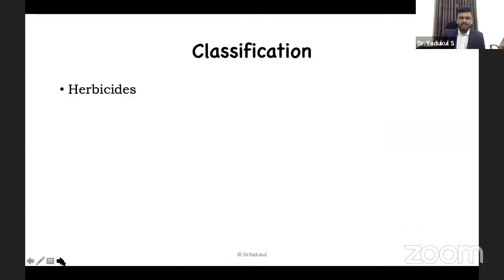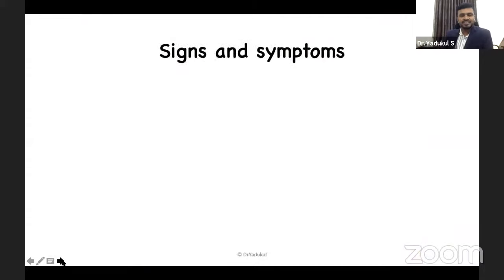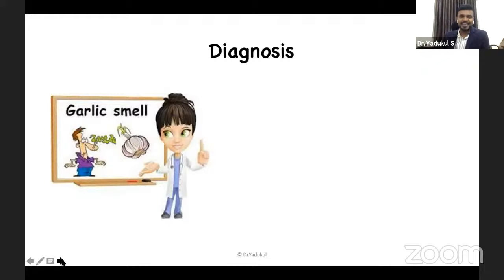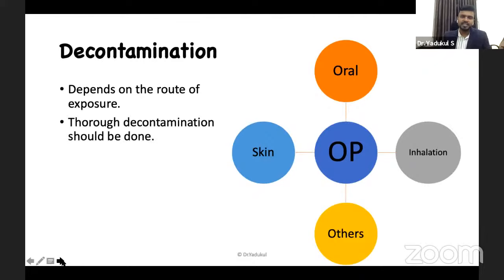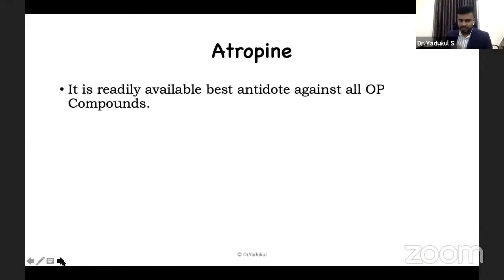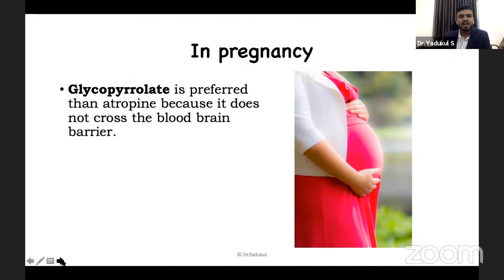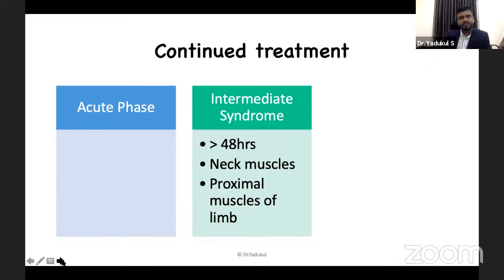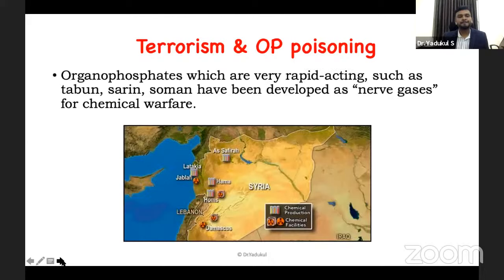Organophosphorous Poisoning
Mentor :- Dr.Yadukul,
Associate Professor of Forensic Medicine & Toxicology, AIIMS, Hyderabad.